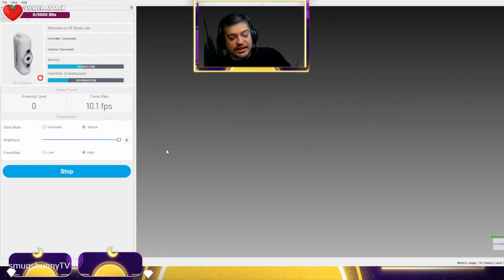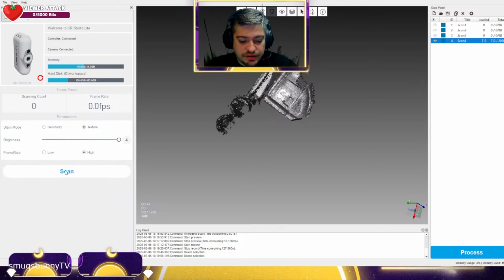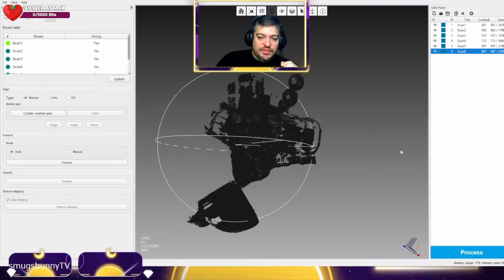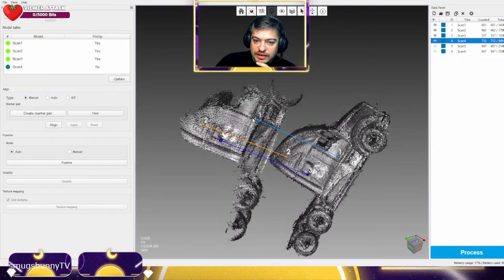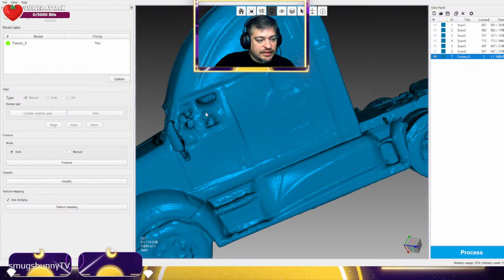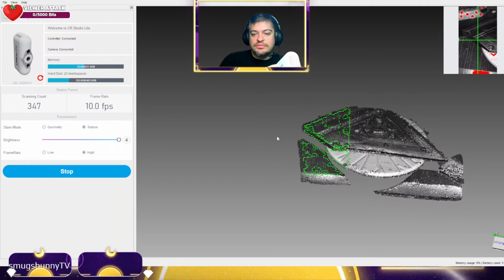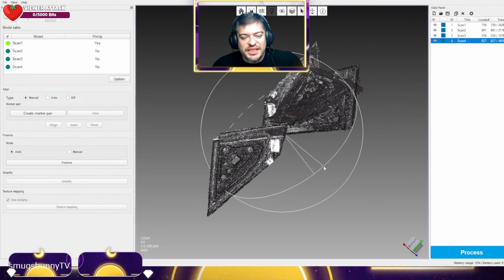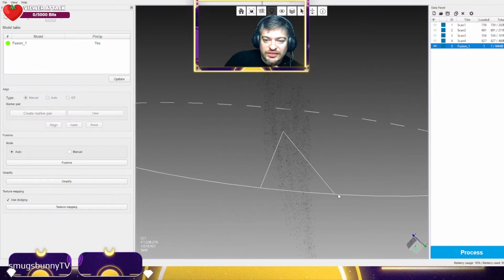waiting for paint to dry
i make things and play games